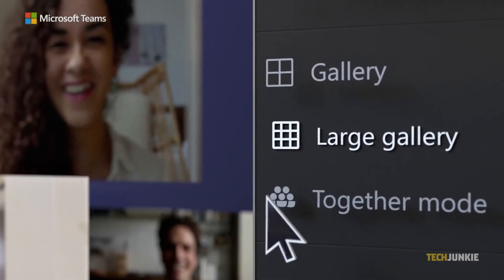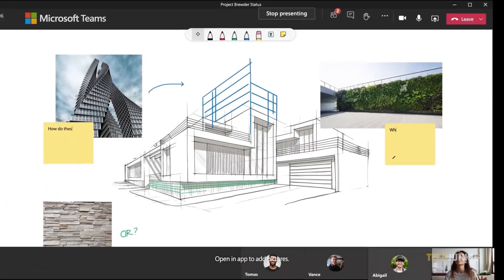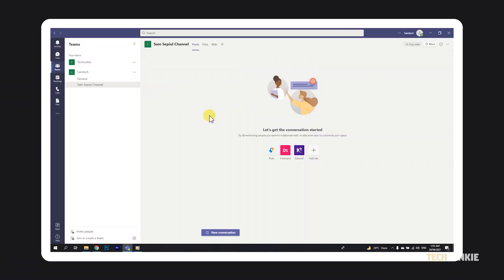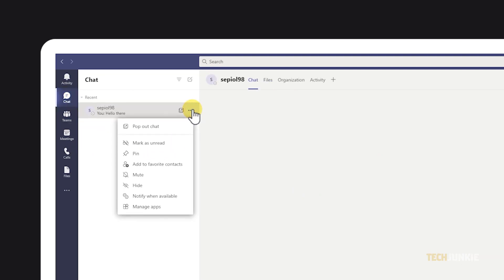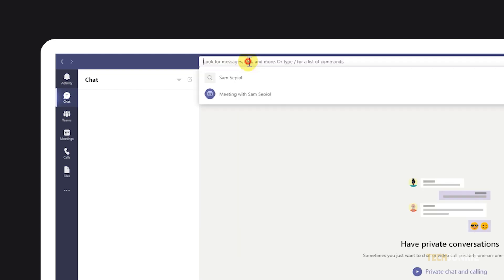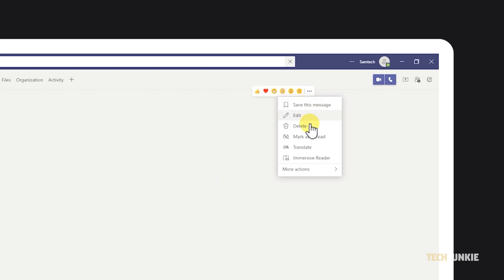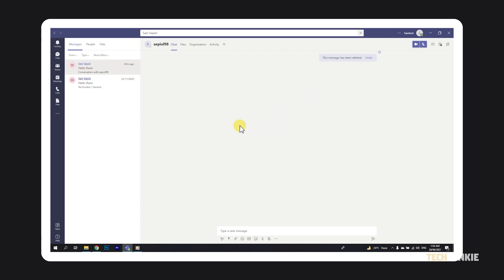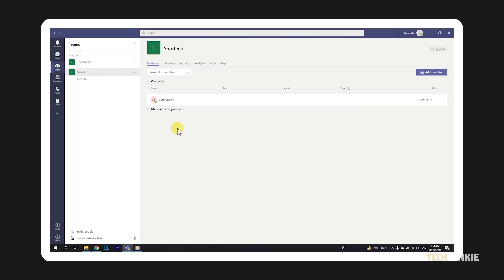How to Delete a Chat in Microsoft Teams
Microsoft Teams is so much more than just a video conferencing tool. It also makes it easy for users to integrate with Microsoft apps, along with a chat platform for extra communication. If you need to delete a chat from your list, it’s super easy. Here’s what you need to know!